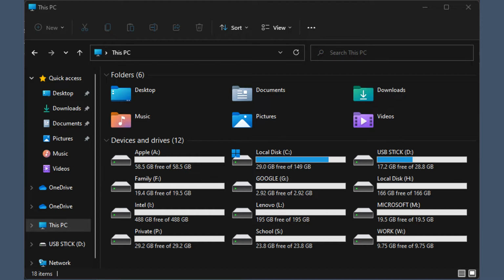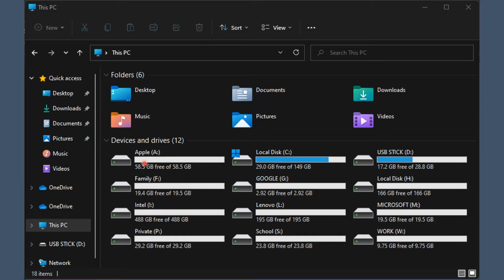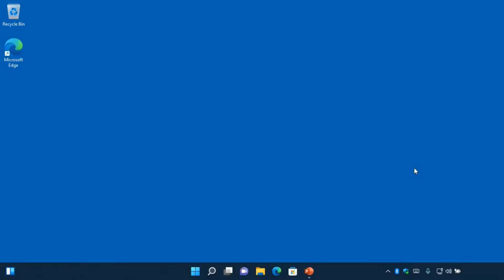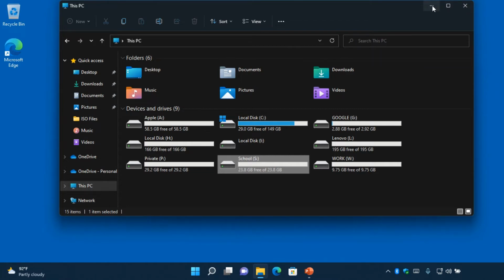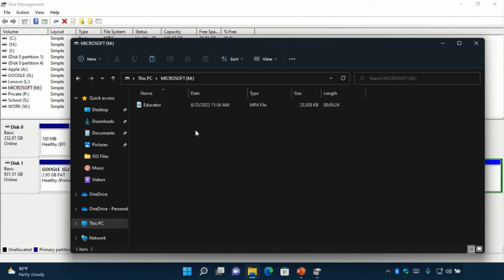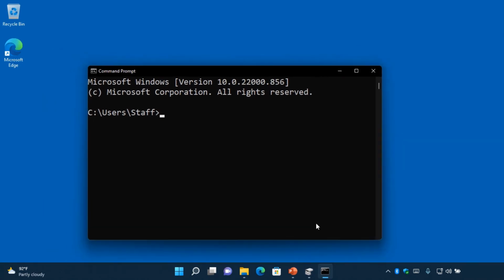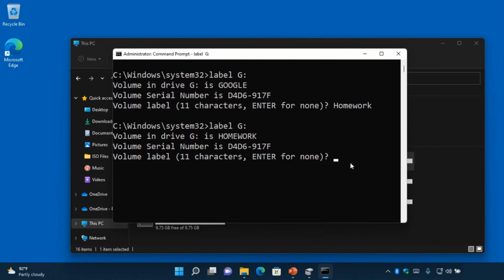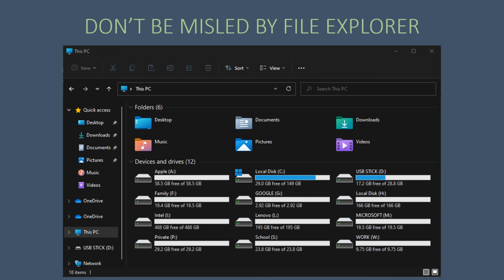Part 5: Managing Drive Letters and Labels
On this video you will learn the concepts and practical/hands-on skills to manage the drive letters and labels of the drives using both GUI and CLI tools:

 1. What is a drive letter and drive label?
 2. The default value of the drive label
 3. The maximum and allowed characters of a drive label
 4. Setting the drive letter and drive label
 5. Changing the drive letter and drive label
 6. Deleting the drive letter and drive label
 7. The requirements to manage drive letters and the drive labels